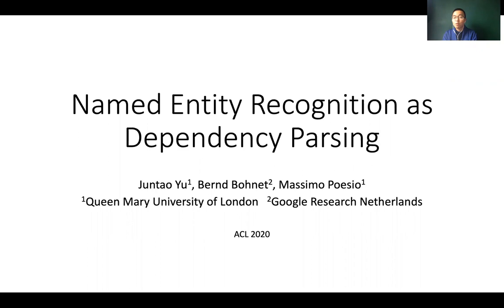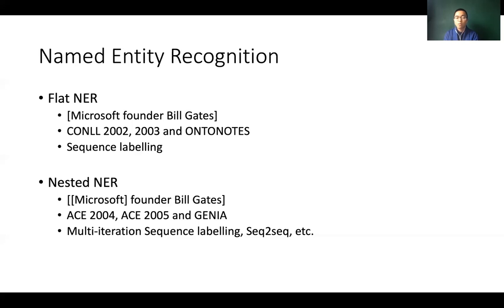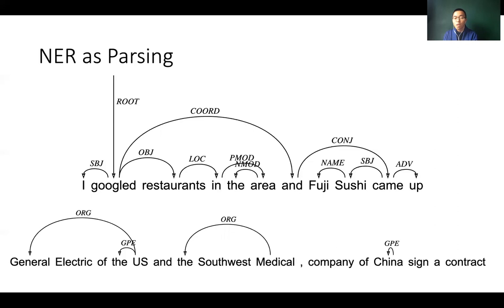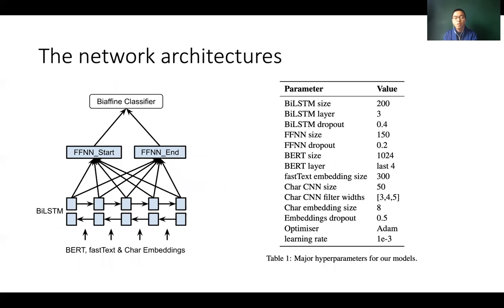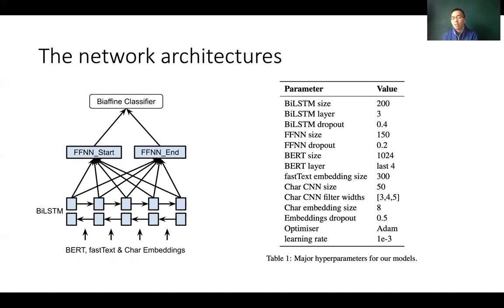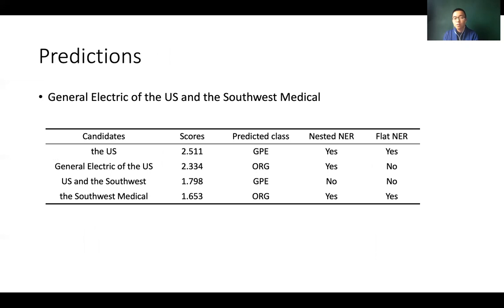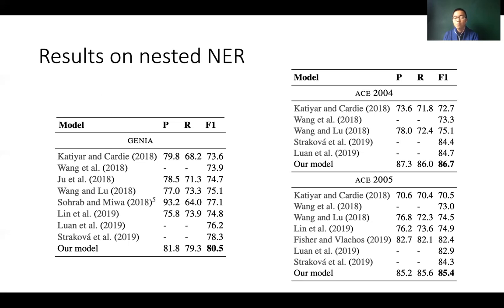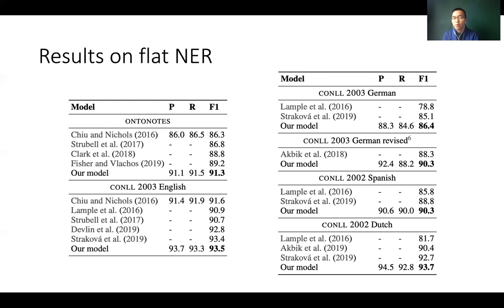ACL 2020 Named Entity Recognition as Dependency Parsing